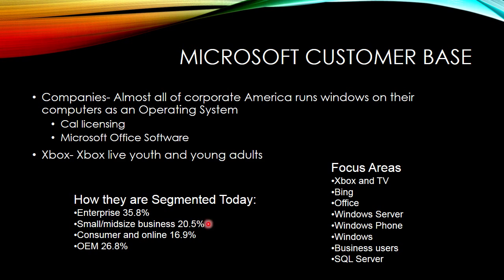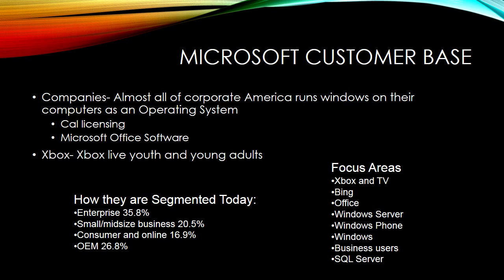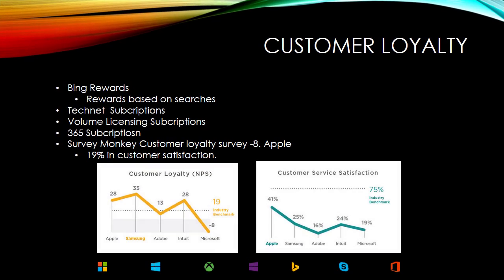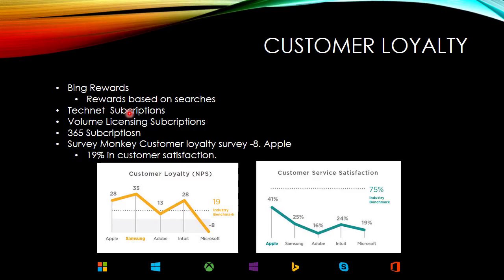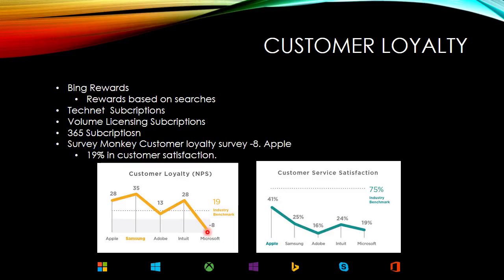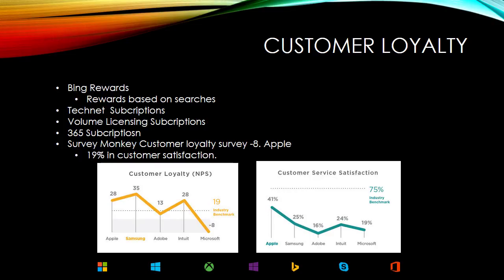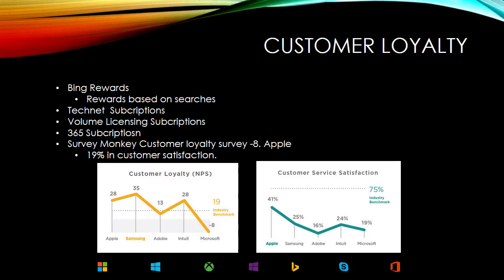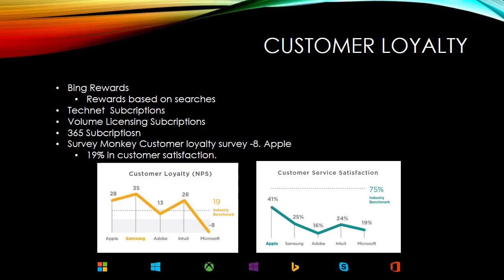Week 4 Presentation